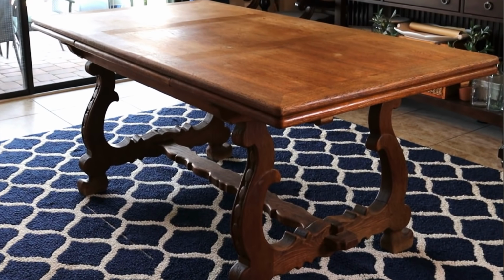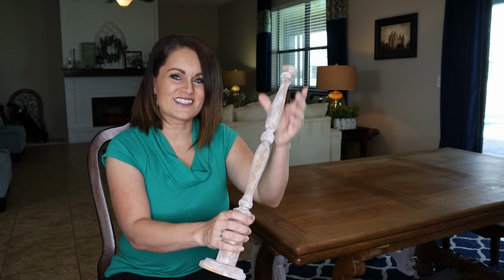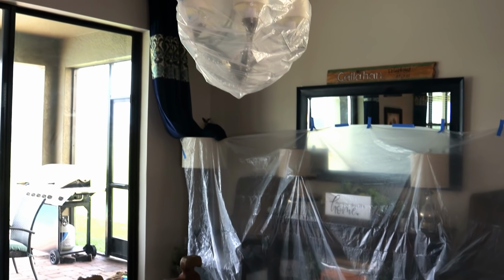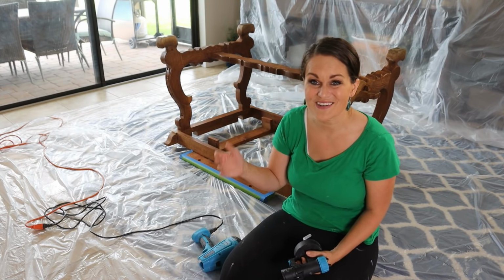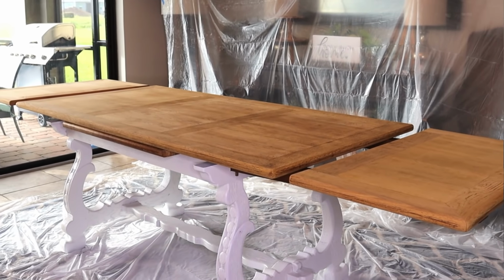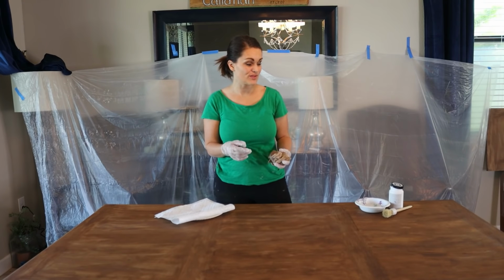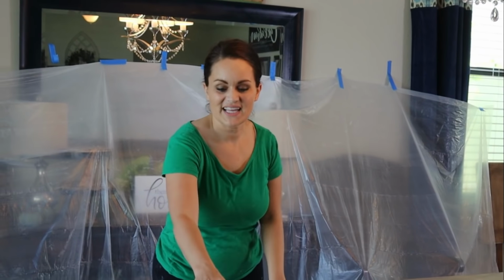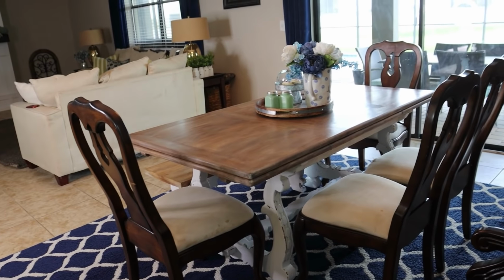TRASH TO TREASURE Farmhouse Dining Table MAKEOVER | FURNITURE FLIP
Do you dream of the farmhouse tables you see on Pinterest but the price tag has you going… Yikes! Then you will definitely want to watch this episode, as I show you the easiest way to refinish a dining table without all the extra work and I show you exactly how I did it. Step by step. If you are dreaming of that french country or farmhouse table, but can’t afford the price tag and don’t want to work too hard to get the look, watch this video first!  Like this episode?

Supplies Used:
Black and Decker Palm Sander
Antiquing Wax
White Chalk Paint
Minwax Finishing Wax
Paint Sprayer